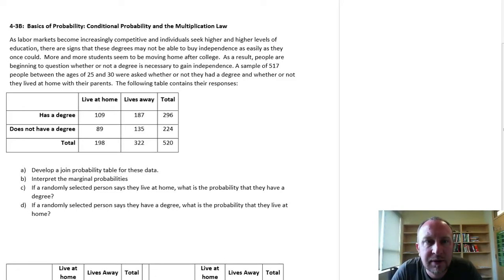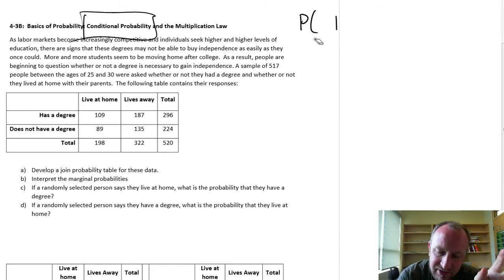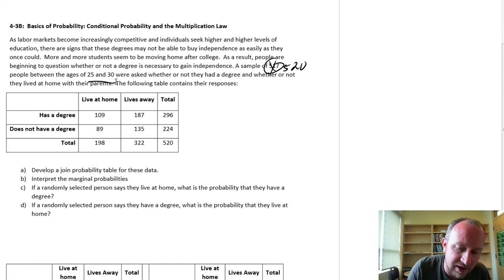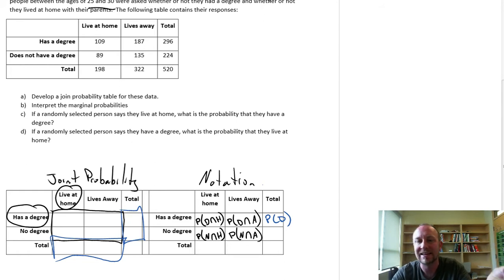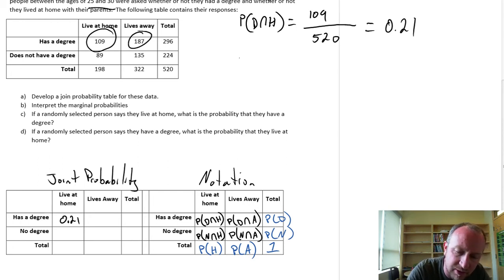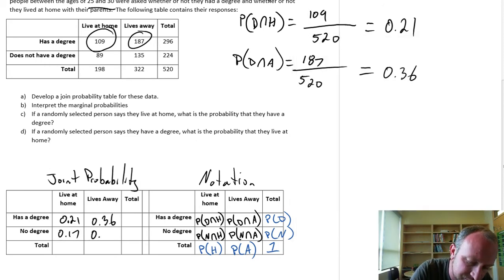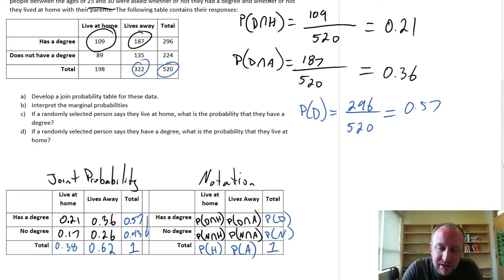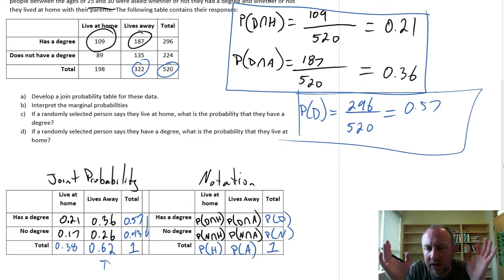Statistics Module 4 - Conditional Probability and the Multiplication Law - Problem 4-3B